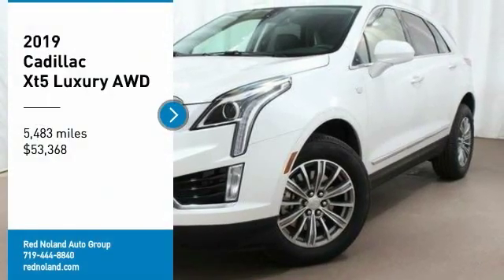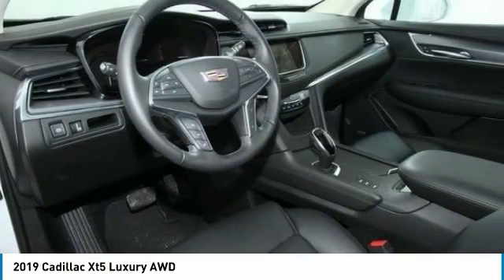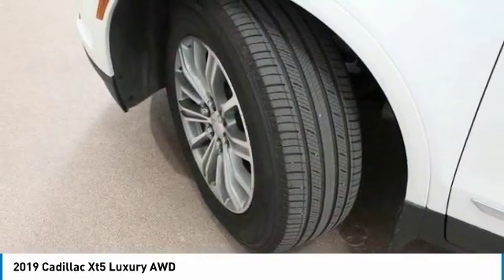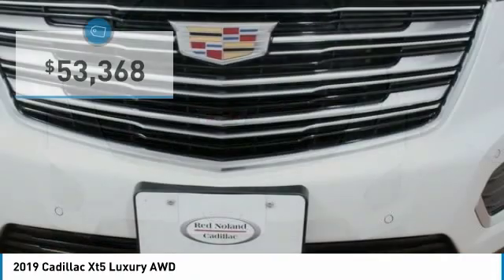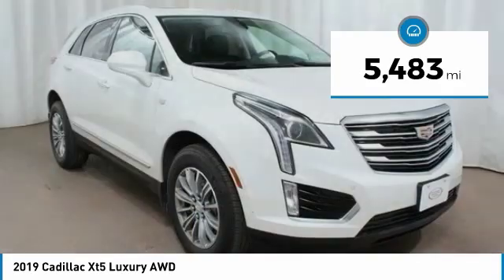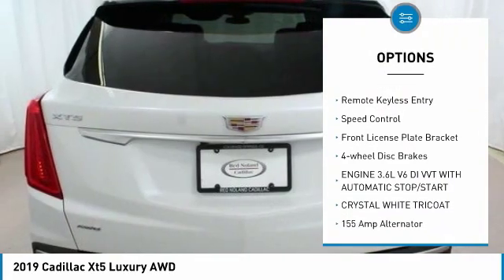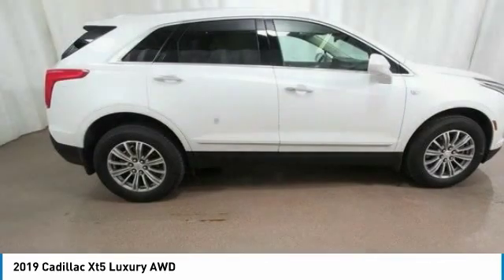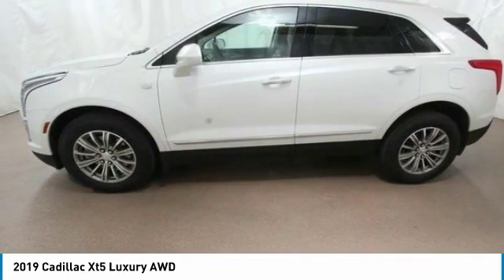2019 Cadillac Xt5 SC112973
2019 Cadillac Xt5 Luxury AWD

This 2019 Cadillac XT5 is currently in our courtesy transportation fleet as a convenience for our valued customers. Call Red Noland Cadillac today to reserve this vehicle for yourself and schedule a time for your exclusive showing with one of our friendly and knowledgeable sales staff!